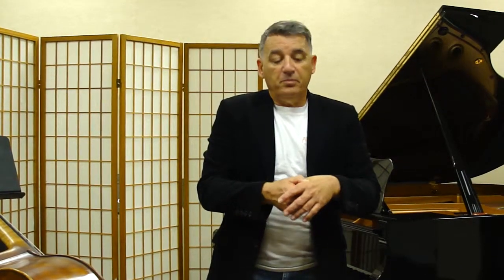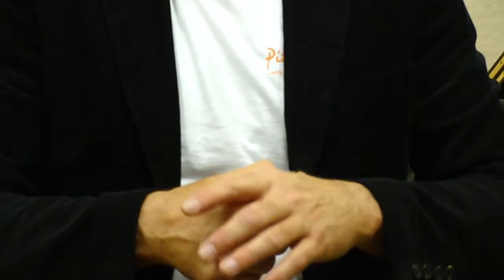Fit to Play The Double Bass- Introduction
Infamous Bass player Tony Grosso welcomes you to the basics of playing the bass with a good posture!